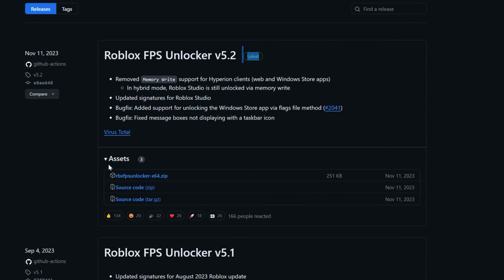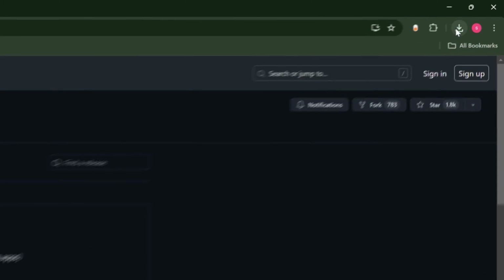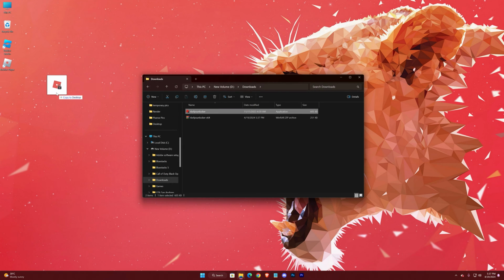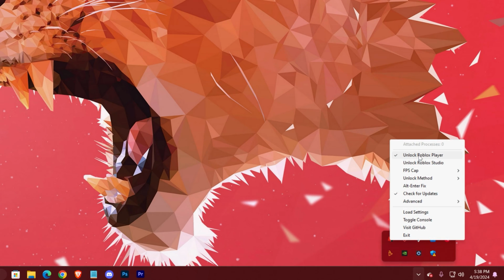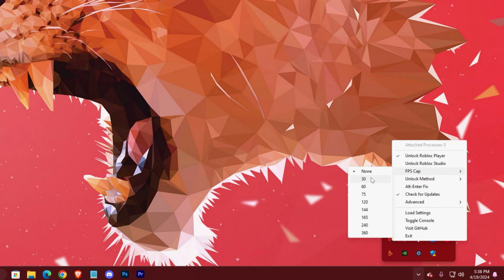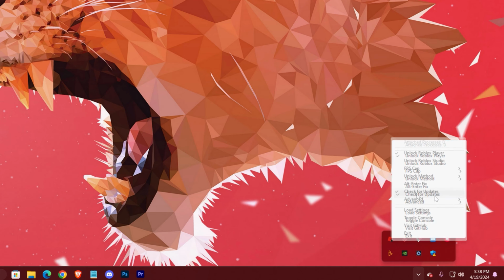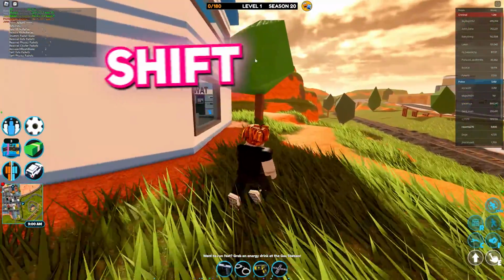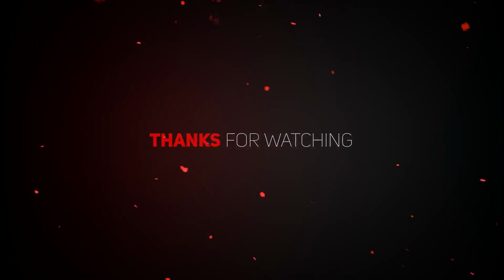🔥How To Uncap FPS In Roblox | Get Roblox FPS Unlocker ✅- (More FPS!)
How To Use FPS unlocker In Roblox from 60 FPS to 100+

In this video, I will show you guys step by step process to fix lag and unlock the 60 FPS Cap in roblox. This process will allow your roblox game to run at full potential resulting you 100+ FPS

Timestamps:-
0:00 Hi
0:13 Downloading FPS Unlocker
0:57 Using FPS Unlocker
1:54 Gameplay Check
2:05 Important Talks
2:19 Thanks For Watching